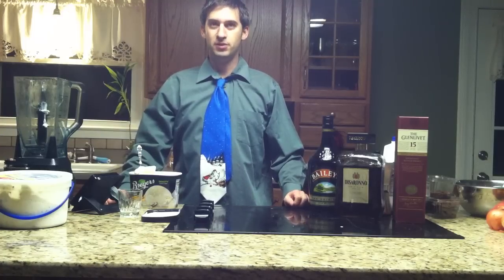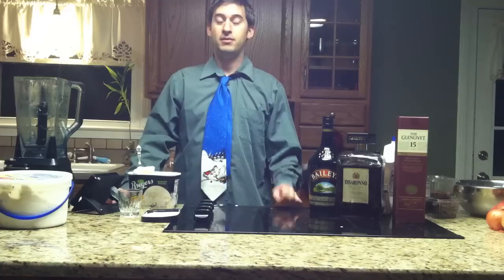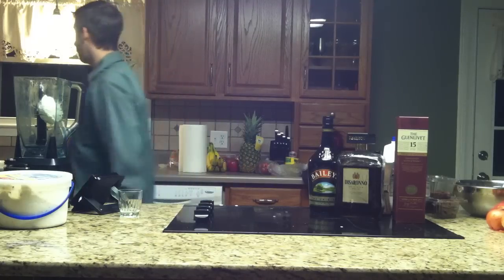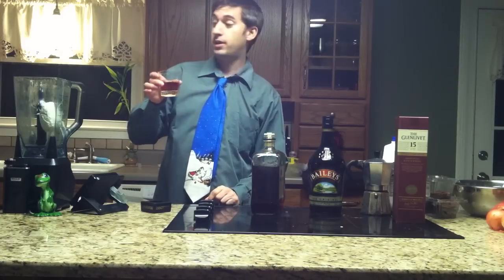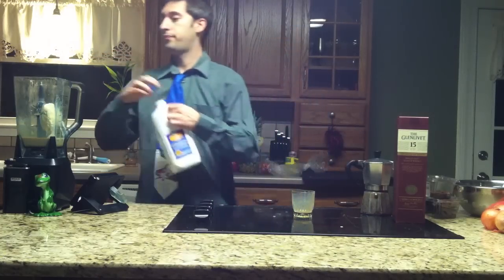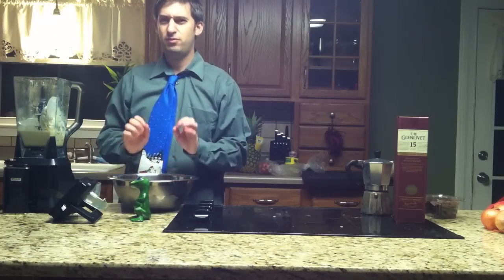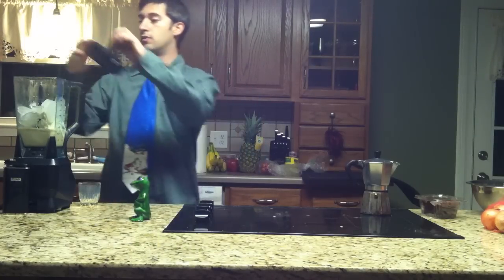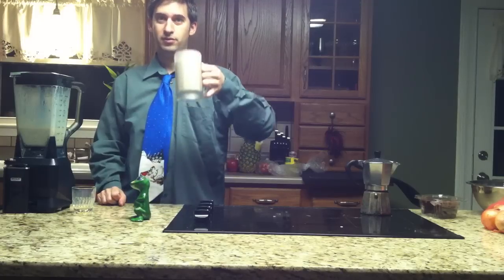Baileys Shake v.2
I make the Bailey's Irish Cream Ice cream milk shake using the Ninja blender and some funny words. Sound effects were added for fun factor. This is all impromptu acting.